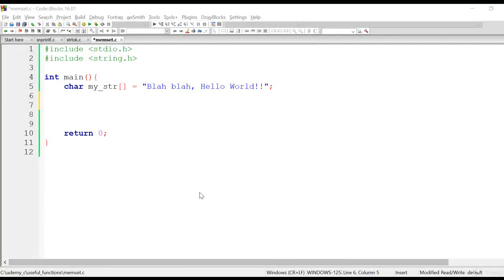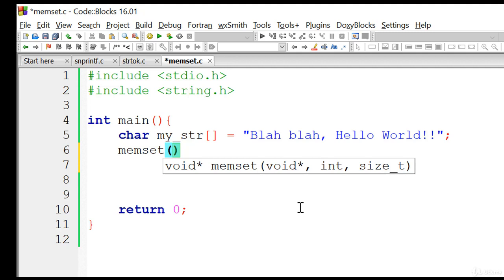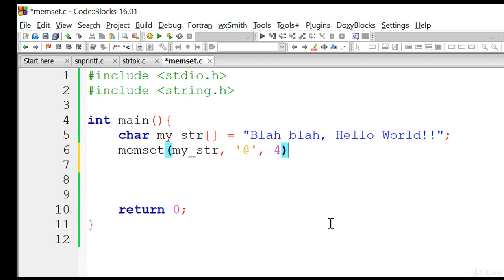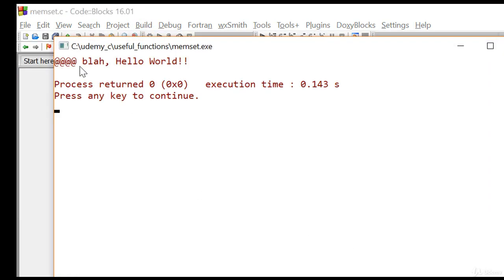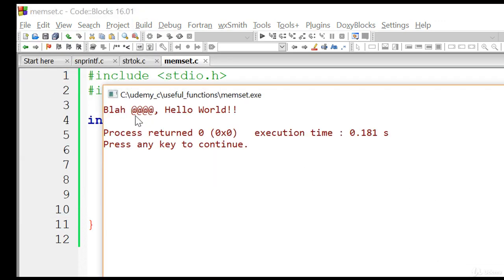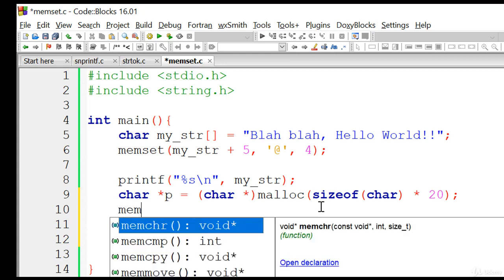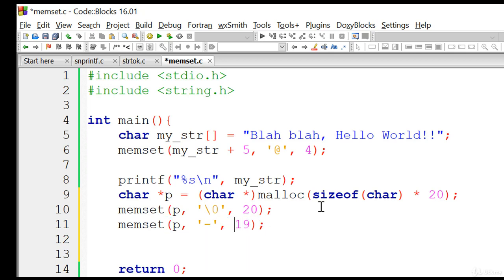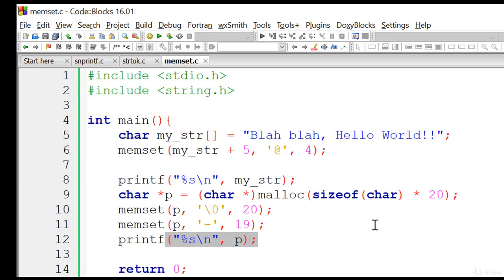129 memset learn how to initialize block of memory with a character using memset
learn how to initialize block of memory with a character using memset